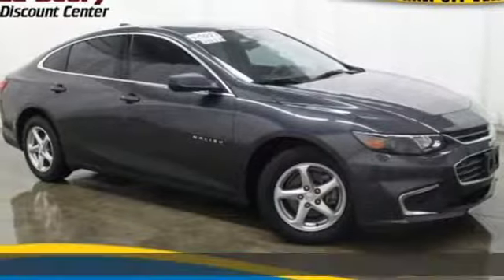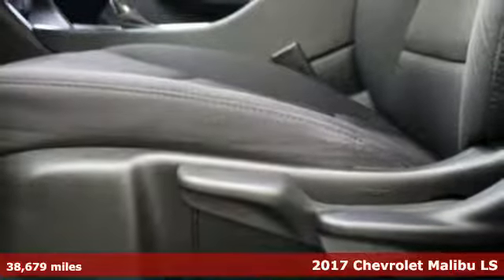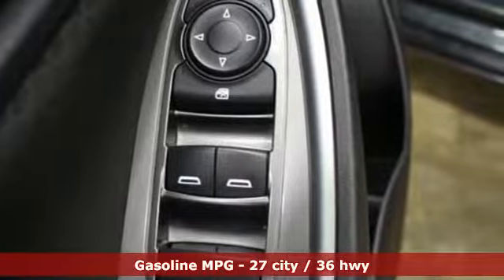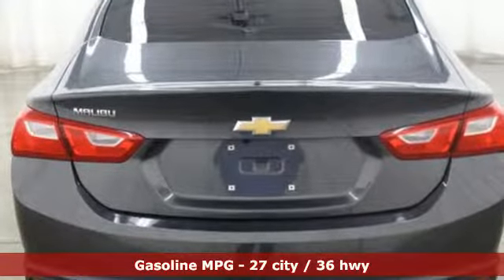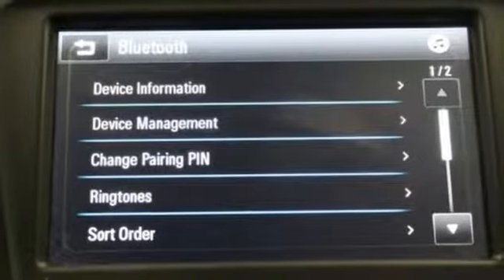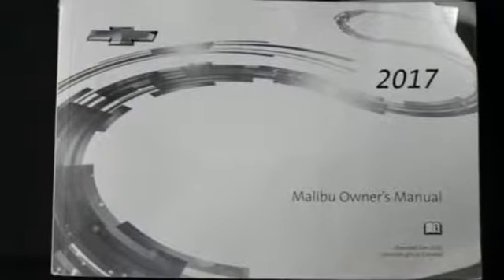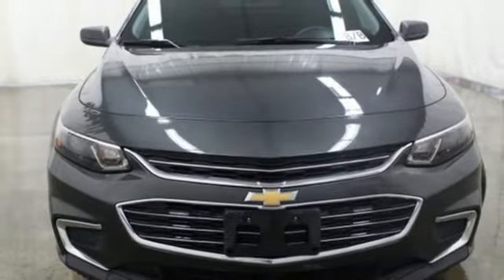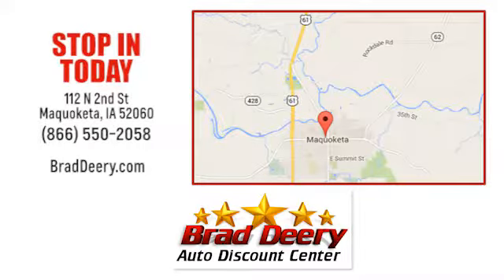Used 2017 Chevrolet Malibu Maquoketa IA Andrew, IA #929227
Year: 2017
Make: Chevrolet
Model: Malibu
Trim: LS
Engine: 4 Cyl. 1.5L
Transmission: Automatic
Color: Nightfall Gray Metallic
Interior: Jet Black
Mileage: 38679
Stock #: 929227
VIN: 1G1ZB5ST2HF278938
T

Address:
112 North 2nd Street